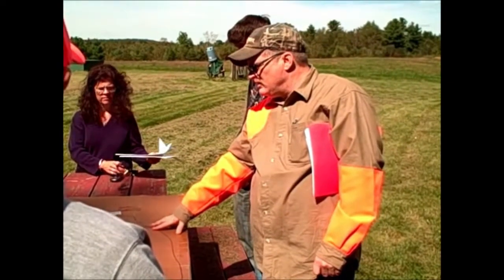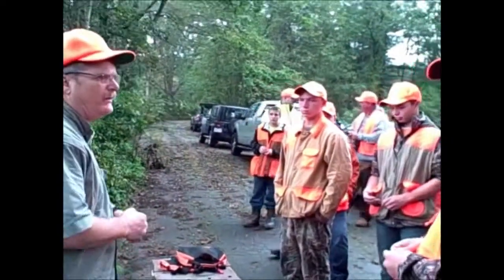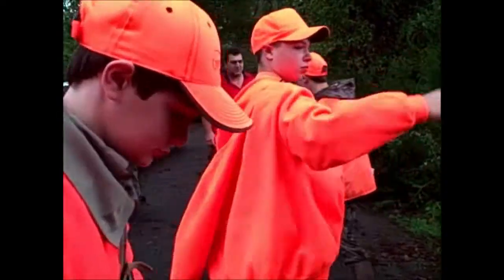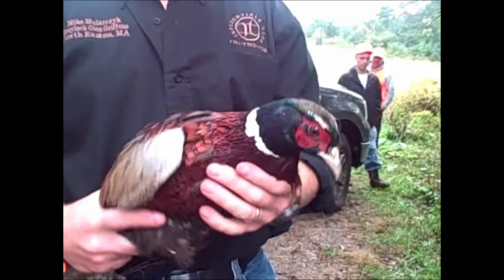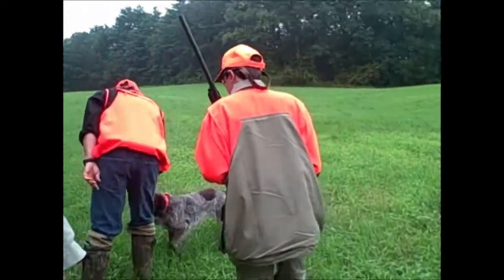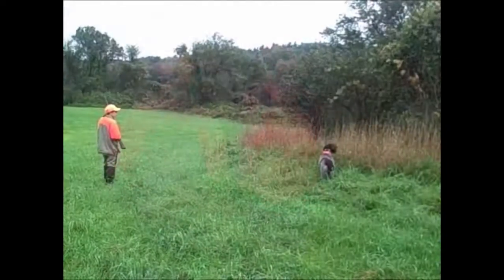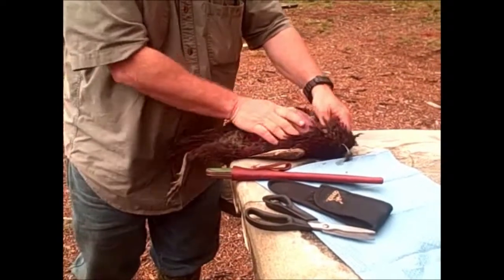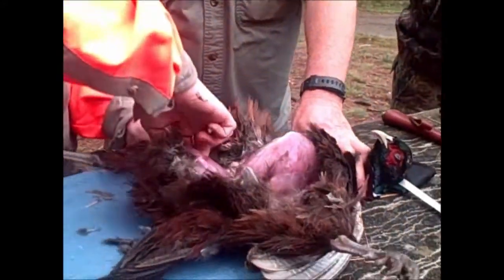Youth Pheasant Hunt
The Massachusetts Young Adult Pheasant Hunt Program provides young adults (ages 12-17), that have successfully completed the Massachusetts Hunter Education Program, an opportunity to develop their shooting skills, practice firearms safety in the field, and participate in a special pheasant hunt with a safe, experienced hunter in a friendly environment. The program is designed to be implemented by Sportsmen's Clubs to help pass on the traditions of hunting and the great outdoors to interested young adults in their local communities. The program is open to any Club wishing to participate. There are no fees for participation. No tax dollars are used to finance this program. Birds are farm raised.
The Massachusetts Young Adult Pheasant Hunt Program is supported in part by a grant from the 2003 Hunting Heritage Partnership, a National Shooting Sports Foundation, Inc. (NSSF) program.